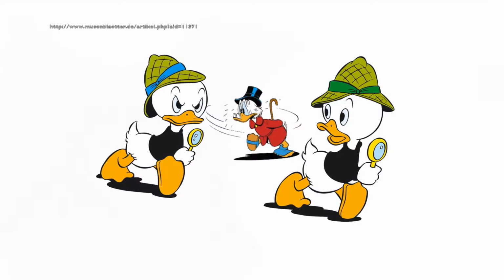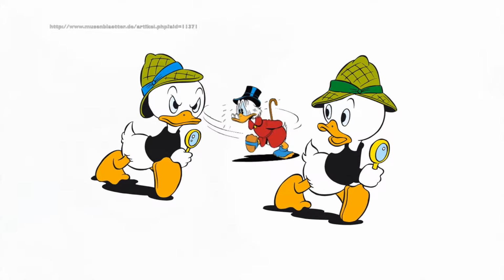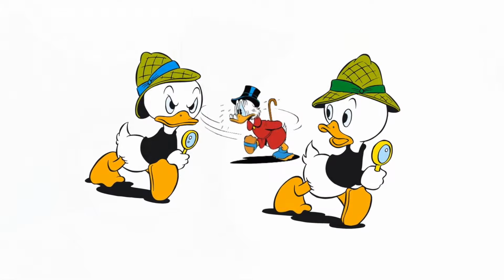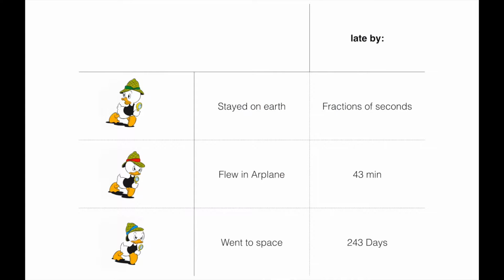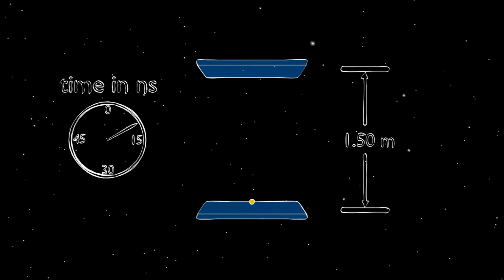MINT-EC SchoolSlam 2017, Platz 2: Gutenbergschule, "Special Relativity"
Zweitplatziertes Video beim MINT-EC SchoolSlam mit BritishCouncil 2017: Gutenbergschule, "Special Relativity"